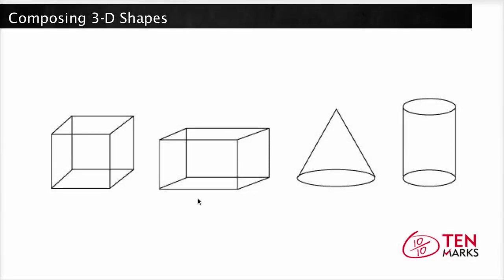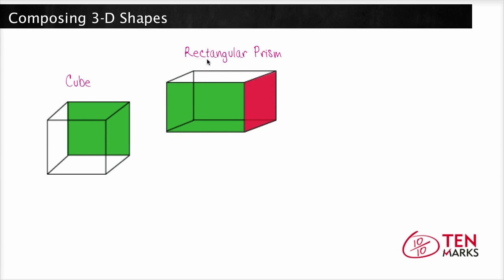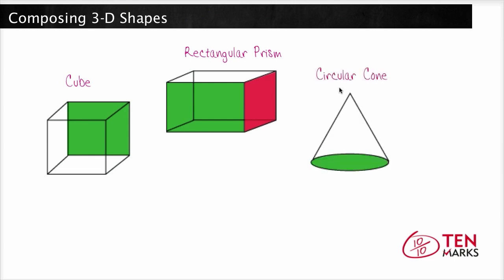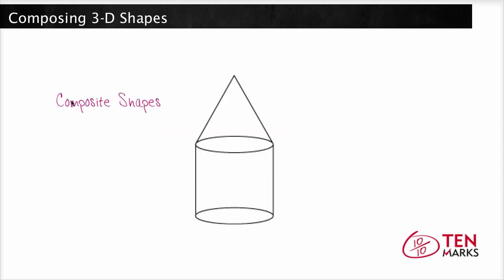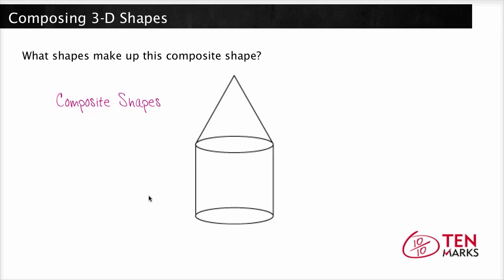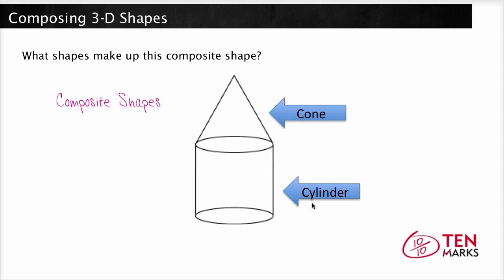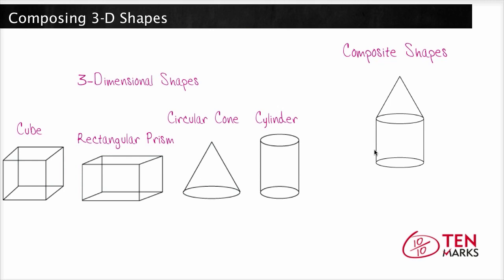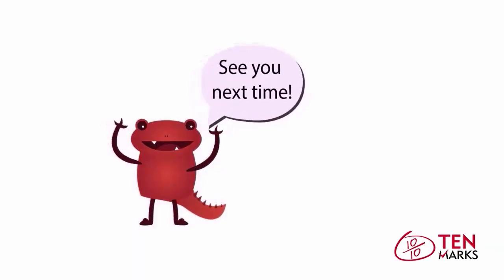Composing 3-D Shapes (1.G.2)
This video explains how 3-D composite shapes are constructed.